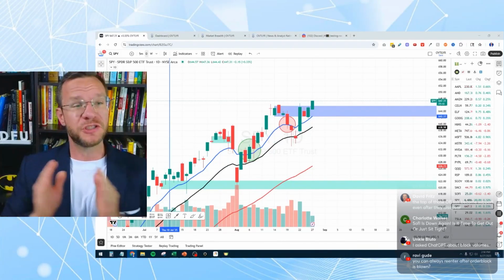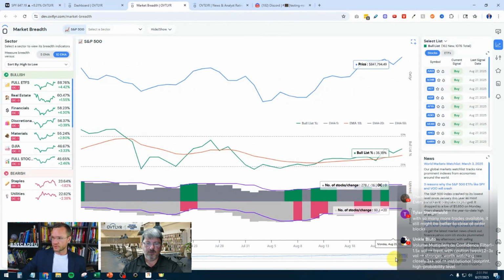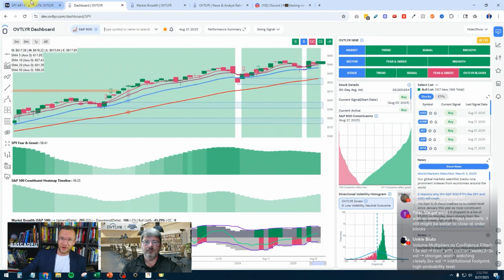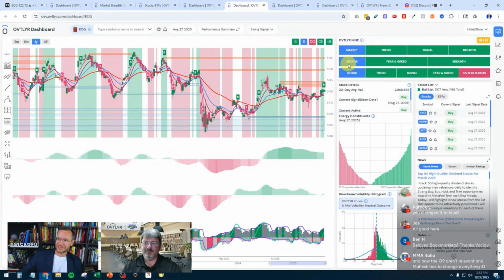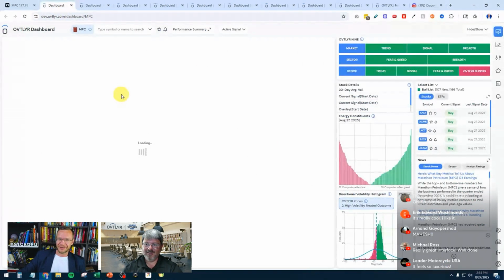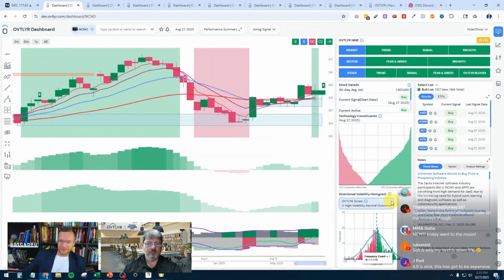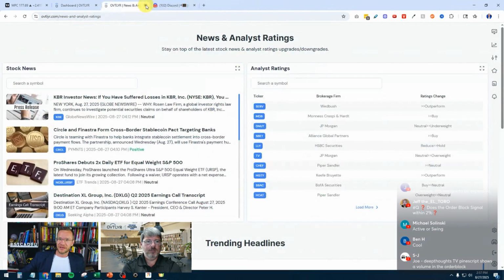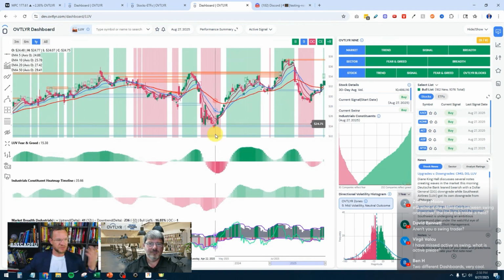New All Time Highs!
The S&P 500 just broke through a major level of resistance, and the big question is what that means for traders right now. In this video, we dive into the market’s latest moves, why order blocks matter, and how OVTLYR 4.0 is giving traders an edge with faster, clearer, and smarter signals.

When the market crosses an overhead order block, it signals that trapped buyers finally got back to break-even and didn’t hammer the market lower. Instead, they’re staying in profit, and that’s a powerful confirmation of strength. Right now, money is flowing in, and with OVTLYR 4.0 showing multiple buy signals, the data points to opportunity.

Here’s what you’ll discover in this breakdown:

➡️ Why the S&P 500’s breakout through resistance matters for your portfolio
➡️ How order blocks reveal where buyers and sellers are trapped
➡️ Why OVTLYR 4.0’s trend template and fear & greed signals sharpen timing
➡️ The power of the OVTLYR Nine framework for analyzing market, sector, and stock strength all at once
➡️ How swing signals differ from active signals and which have higher expectancy
➡️ Real examples from stocks like Carvana, Johnson Controls, EOG Resources, and Southwest Airlines
➡️ How to quickly spot high-probability setups with instant screening tools
➡️ What OVTLYR zones mean for volatility and outcome expectations

One of the biggest upgrades in OVTLYR 4.0 is speed and clarity. Instead of toggling through multiple charts, traders can now see everything from market breadth to sector crossovers and individual stock setups in one view. The platform highlights whether a stock is in an order block, tracks sector momentum versus SPY, and shows if all nine OVTLYR indicators align. This kind of all-in-one confirmation saves time and builds confidence when pulling the trigger.

We also dig into the difference between swing and active signals. Swing signals tend to be fewer but carry stronger expectancy, while active signals are more frequent and catch shorter-term momentum. Depending on your style, you’ll learn how to use both approaches to maximize opportunity while keeping risk under control.

From order block analysis to sector breadth and fear & greed measures, the OVTLYR 4.0 update represents the next step in data-driven trading. This isn’t about guessing or following hype. It’s about stacking probabilities in your favor with clear, math-based insights that keep you on the right side of the trend.

If you’re ready to save time, make money, start winning, and reduce risk, this is a must-watch. Whether you’re looking at the S&P 500, screening for strong stocks, or filtering out traps, OVTLYR helps you focus on what matters most: trading smarter, not harder.